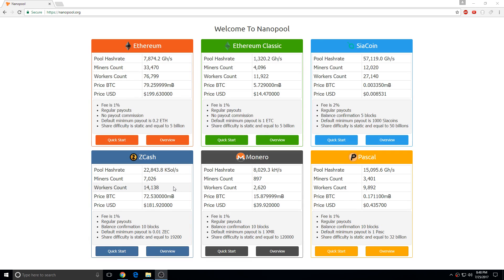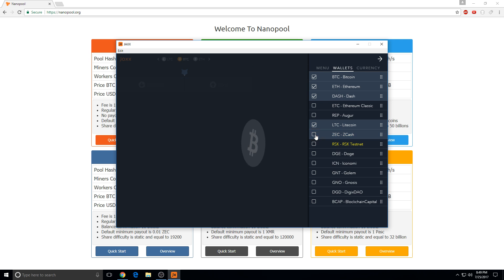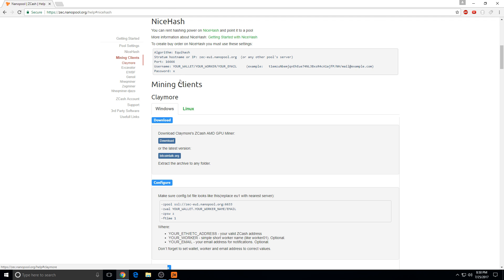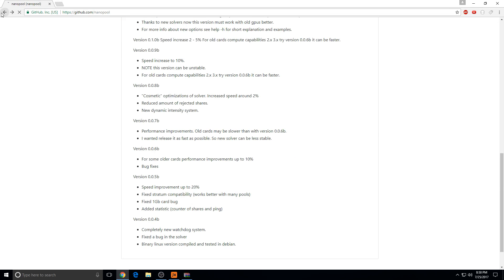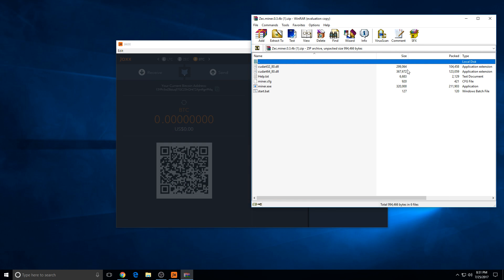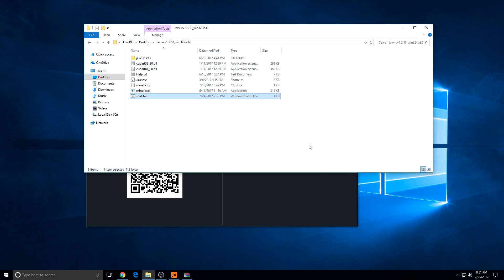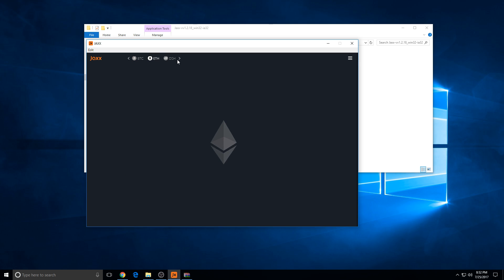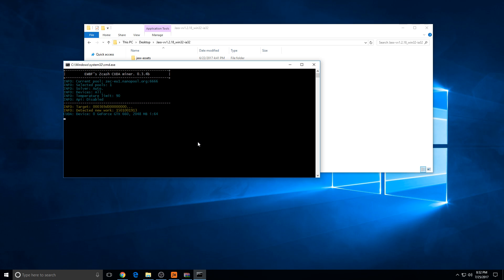How To Mine Zcash With Your Nvidia GPU Easy From Home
This is a tutorial about how mine ZCASH on nvidia cuda graphic card it's based on sol. When you get payment of 0.01 you can send it in your jaxx wallet. You can shapeshift it into other coins at the moment I recommend LTC.

I accept Bitcoin Tshirt